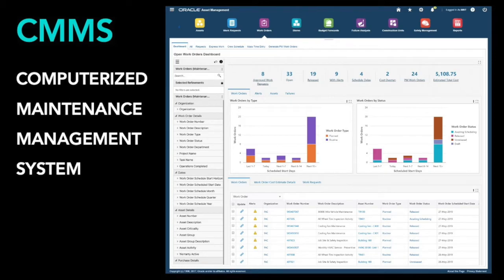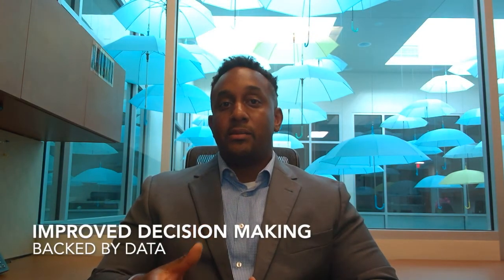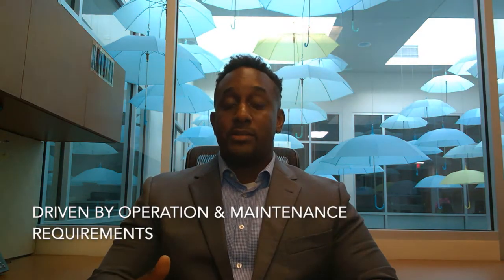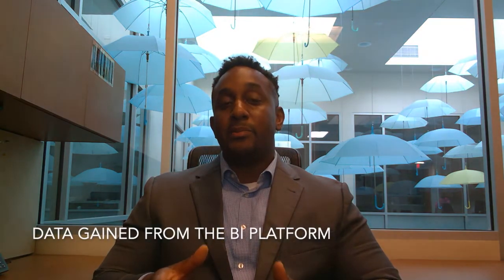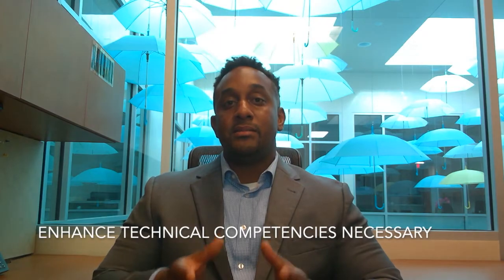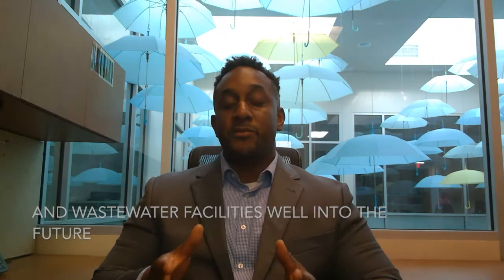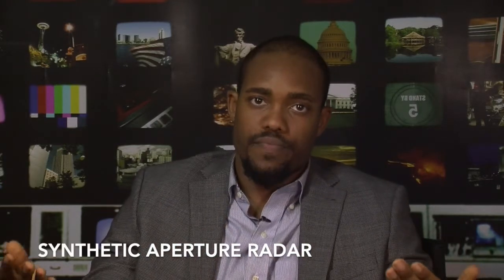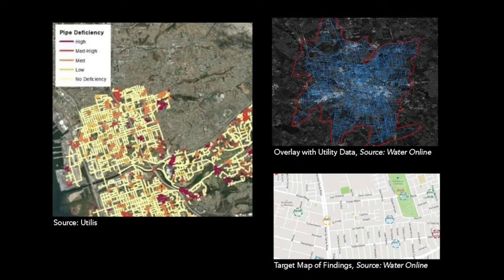Using Advanced Technology to Make Data Driven Decisions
Using Advanced Technology to Make Data Driven Decisions: Workforce Development and Predictive Planning

Explore how advanced technology provides management teams with vital insight and tools to make data-driven decisions for improving resource efficiency, both in workforce development and predictive planning. Join us for Part 2 of our video series Using Advanced Technology to Make Data Driven Decisions

Join Roundtable 2: Data and Digital Communication on Nov. 8.  Submit your questions in advance

Video Developed by: Emily Cole-Prescott, City of Saco, Maine; Hannah Frels, Plummer Associates, Inc.; Andrew Hollis, Slater Infrastructure Group; Lori Jordan, Water Environment Federation; Heather Tugaoen, Stantec; Charles Wright, Jr., Hampton Roads Sanitation District